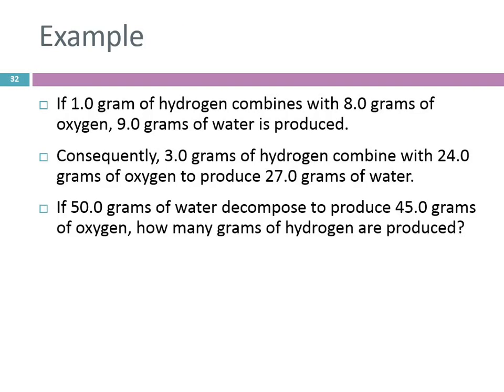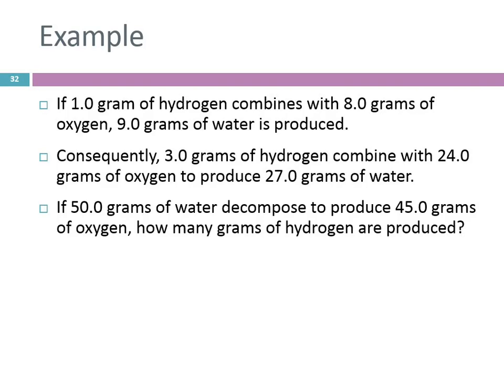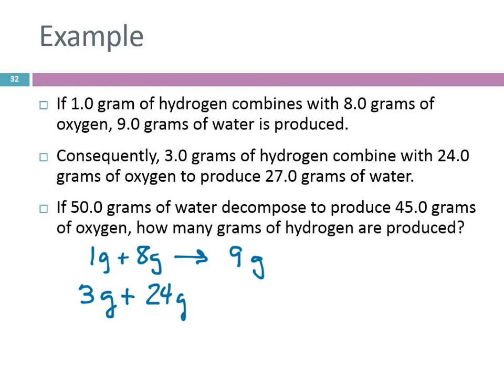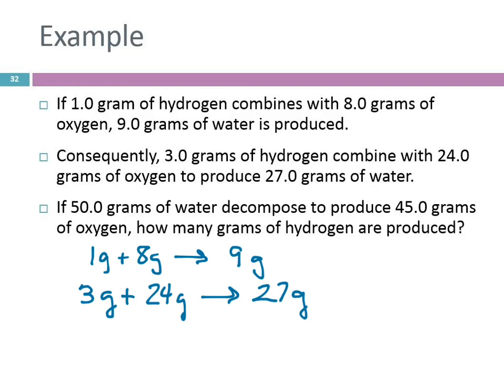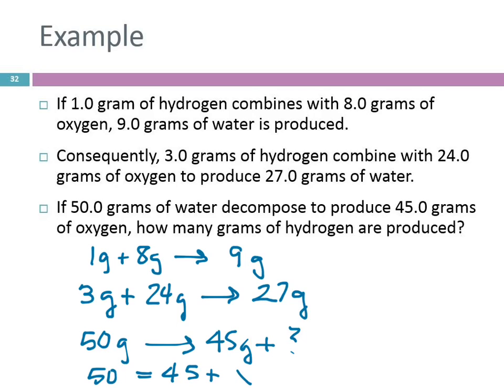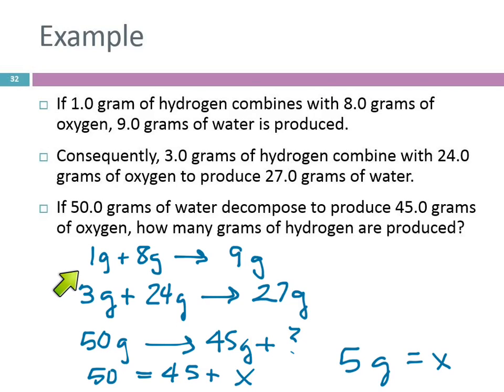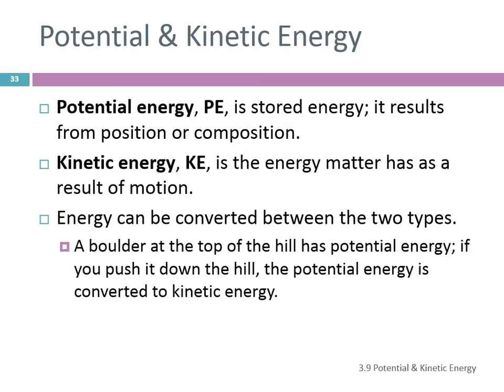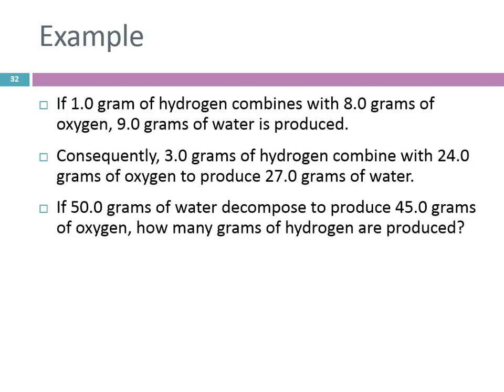101P 3.8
2/27/15 lecture at FCC